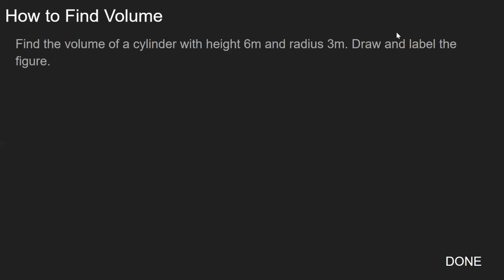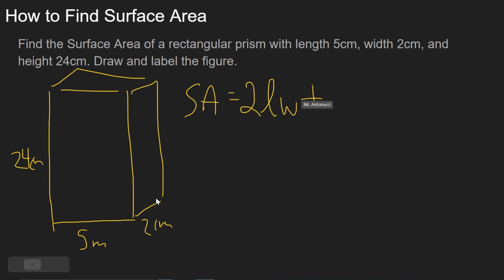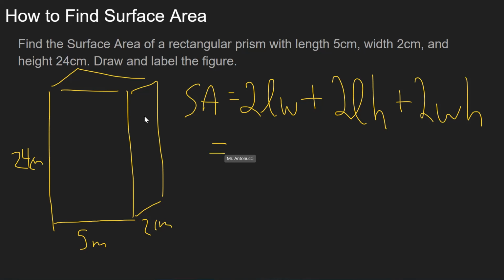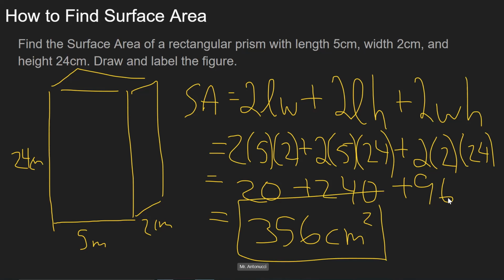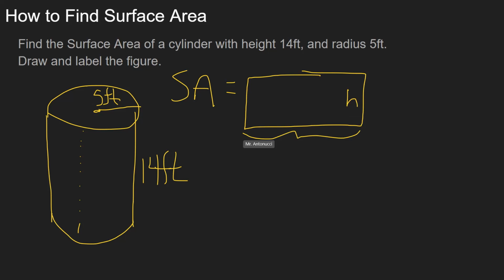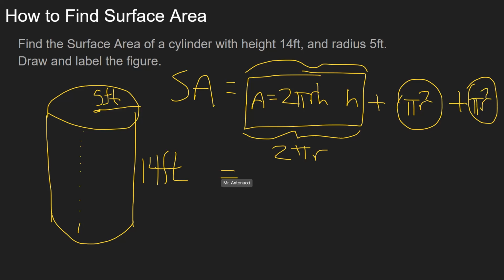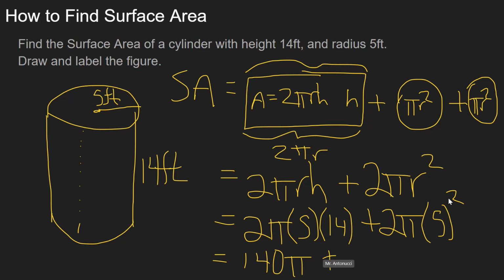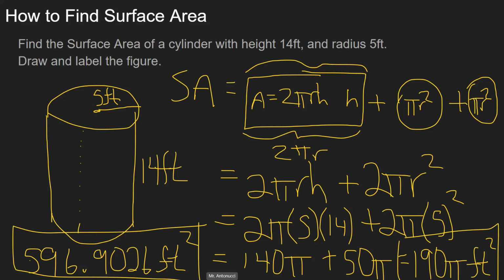0.10 How to Find the Surface Area of a Rectangular Prism and Cylinder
In this video I show you how to find the Surface Area of a Rectangular Prism and a Cylinder. I also give you the formulas and explain where the surface area formula for a cylinder comes from.

I do hope this video helped you figure out how to get the Surface Area of these Geometric shapes.
~MR. Antonucci